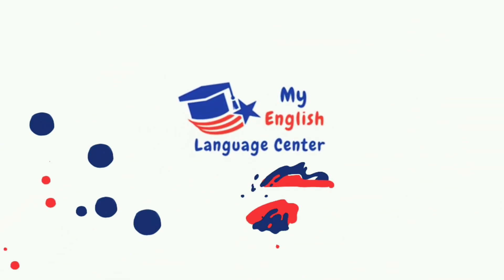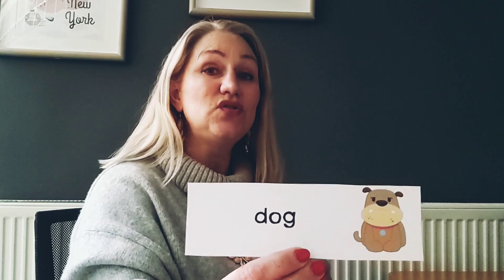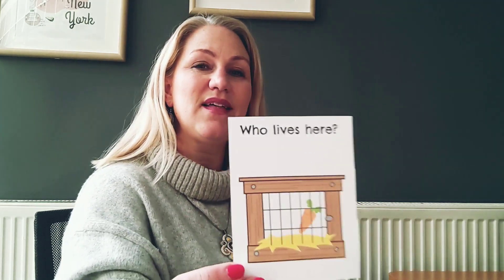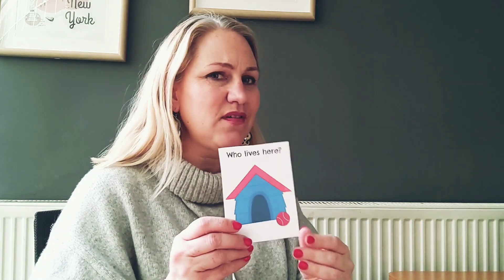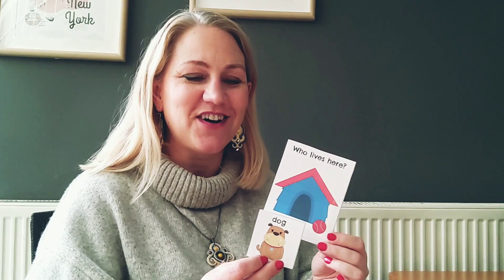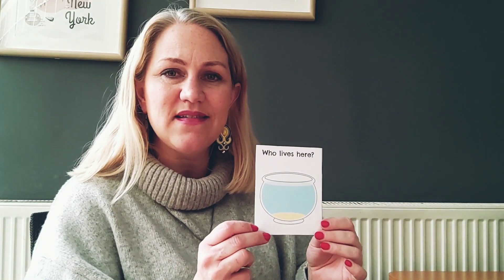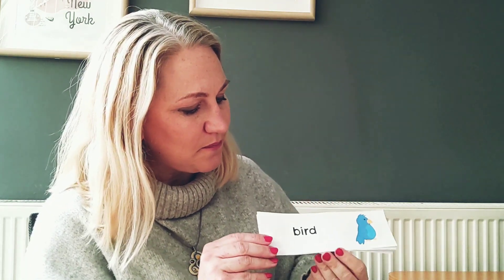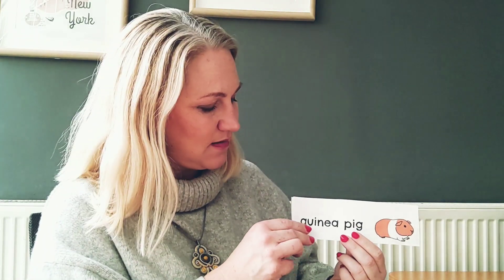It's Pet Week with Miss Kelley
Let's learn pet themed vocabulary with Miss Kelley